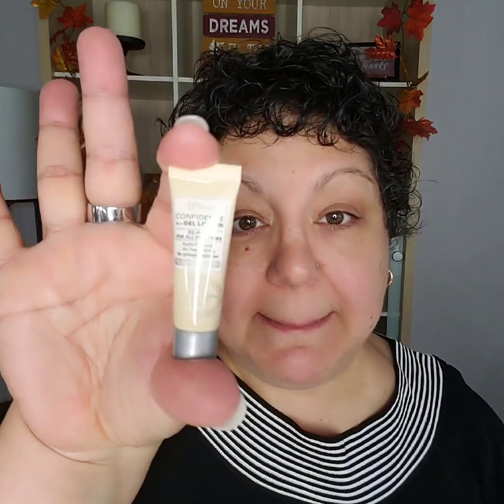NO MOISTURIZER FOR 3 DAYS | GRWM | Simply Tina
Well? It was sure an adventure! If you want to see me at my best, come join me! 🥰😁💕

*SOCIAL MEDIA*